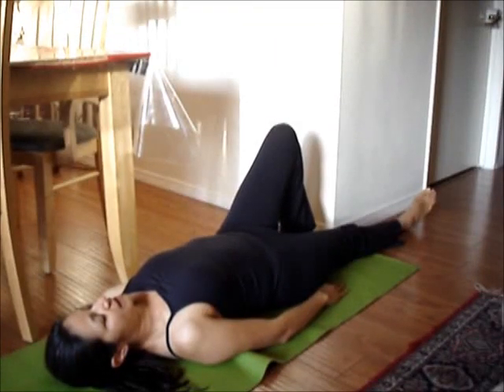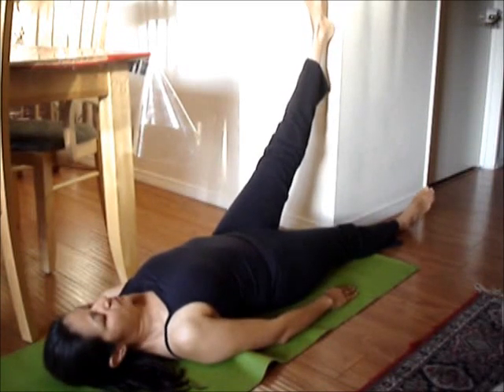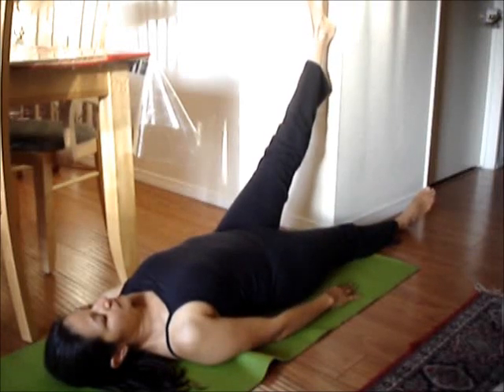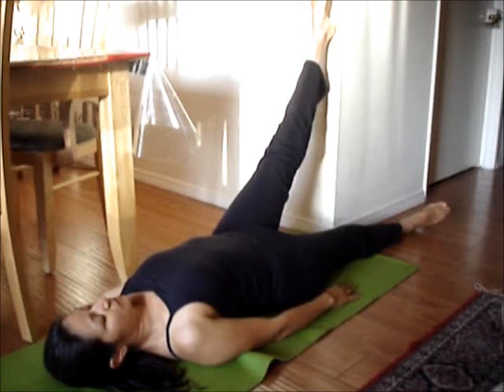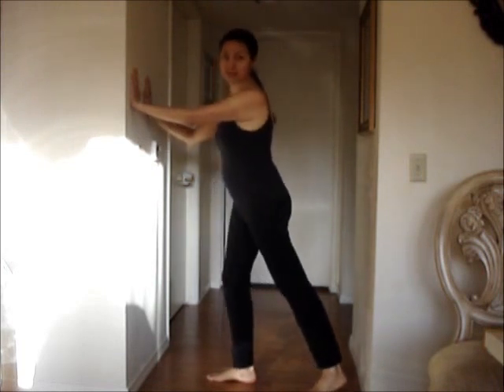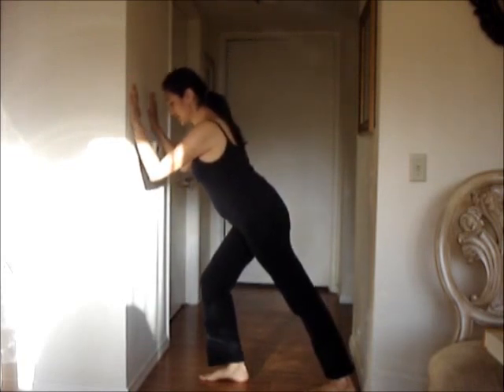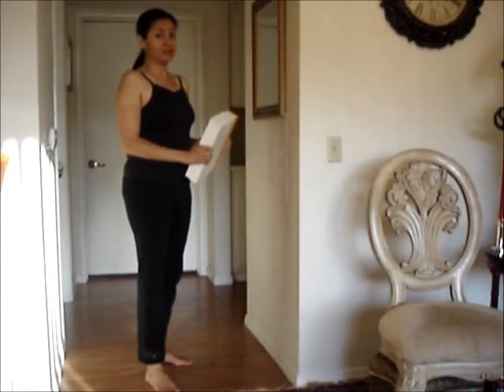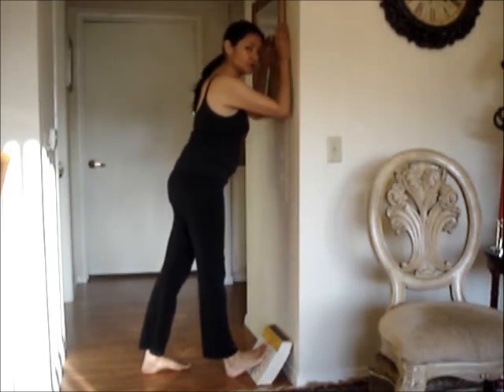Hamstring, Calf Muscle Stretching for Flexibility By Chiropractor in Porter Ranch 91326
Hamstring And Calf Muscle Stretching These therapies to heal Low back and Hip Pain for many years...Now you may help yourself at home!  By Dr Masoud Shamaeizadeh DC & Ruth Shamaeizadeh.how to stretch extremely tight hamstrings Learn how to stretch only one hamstring and stretch one calf

Flexibility Exercise 1
Starting Position:  Lying on the floor with involved leg on the wall and uninvolved leg through the doorway.

Exercise: Slowly slide your buttocks toward the wall until a stretch us felt in the back of your thigh or calf.

Long Term Goal: Increase hamstring flexibility to permit hip flexion of 90 degrees and 0 degrees of knee extension.

Flexibility Exercise 2
Starting Position: Standing with palms pressed against a wall and your uninvolved leg bent.  Your involved leg is straight.

Exercise: Slowly move involved leg backward until a stretch is felt in your calf.

Long Term Goal: Increase ankle dorsiflexion range of motion to normal (10 degrees)

Flexibility Exercise 3
Starting Position:  Rest involved ankle against book or block placed against a wall at a 45 degree angle.  Uninvolved leg is bent and supporting body weight.

Flexibility Exercise:  Lean forward into the involved ankle until a stretch is felt on the calf.